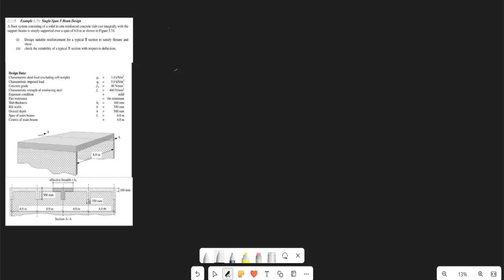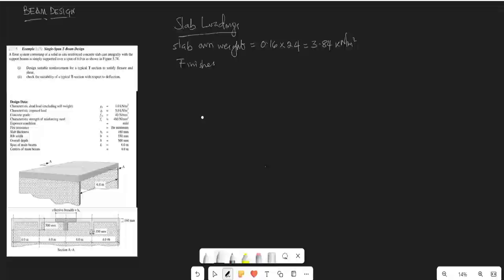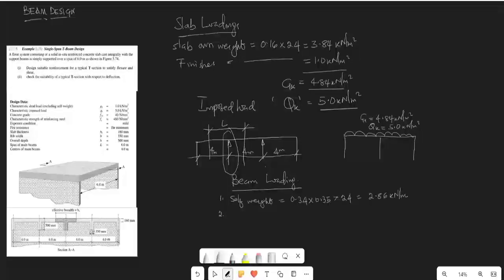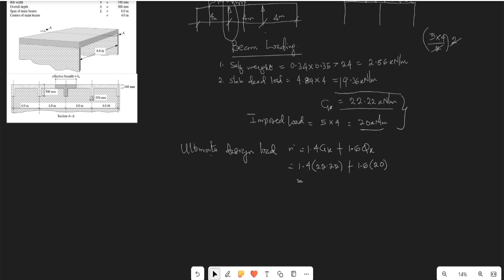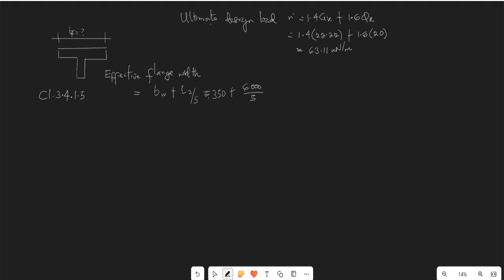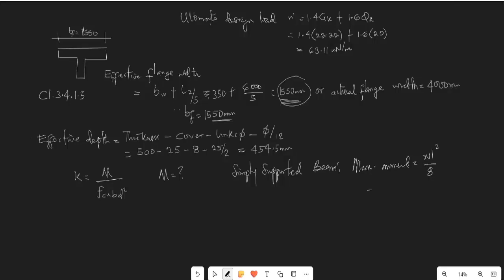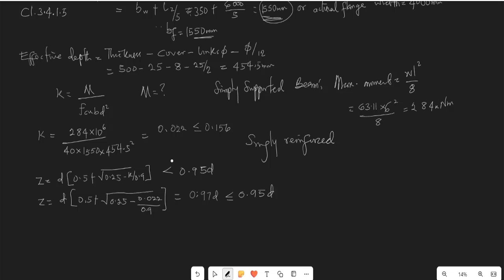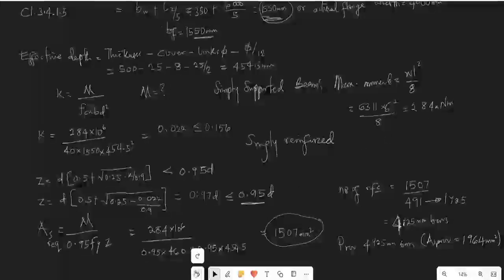COMPLETE BEAM DESIGN PART 1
This video shows you the simplest way to design BEAMS according to BS8110